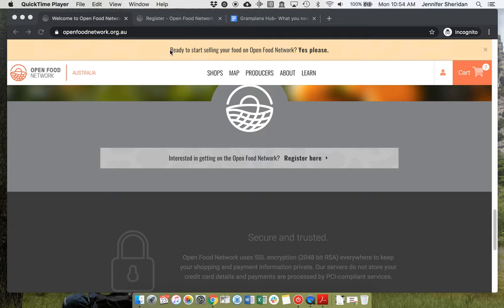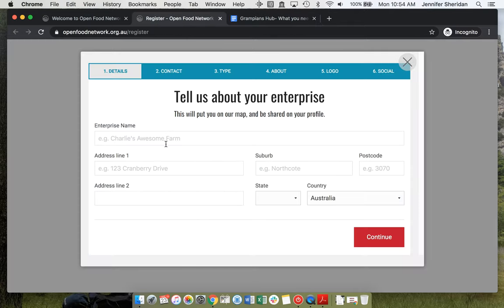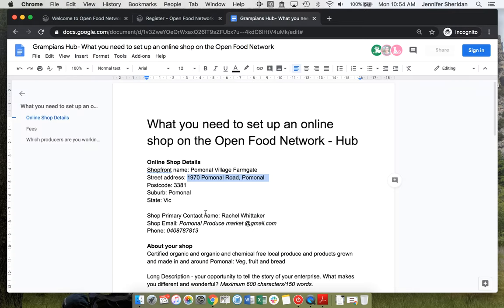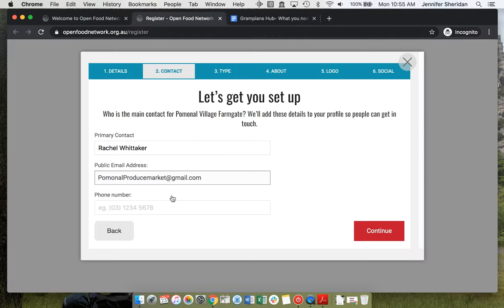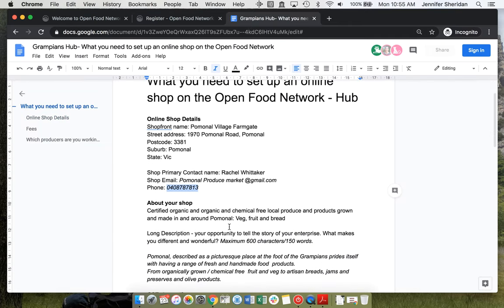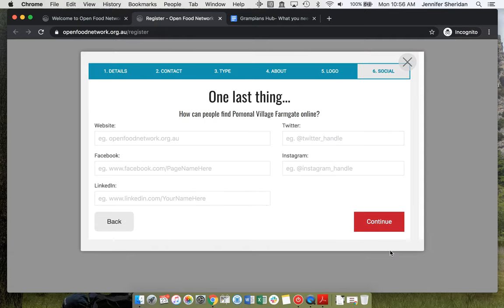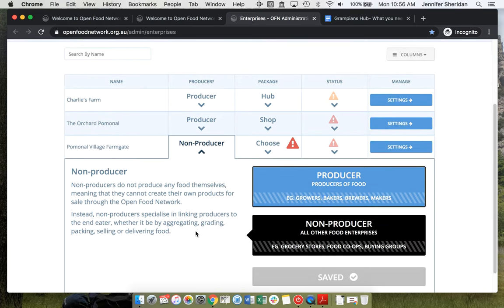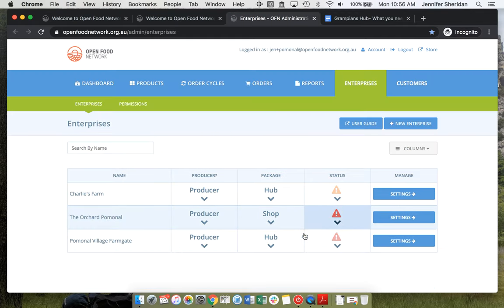Start an online food hub in under 3 minutes!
Here's a quick demonstration of how to set up an online shop for a food hub or online farmers' market using the Open Food Network.